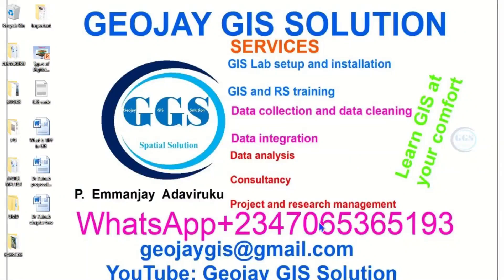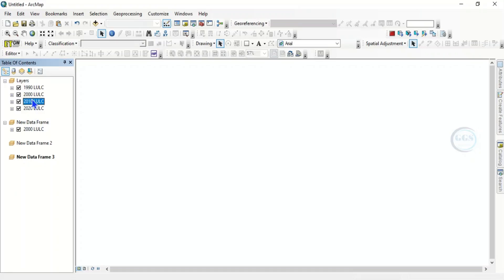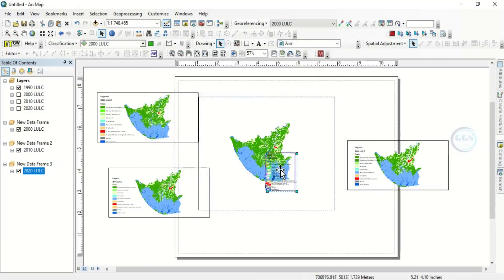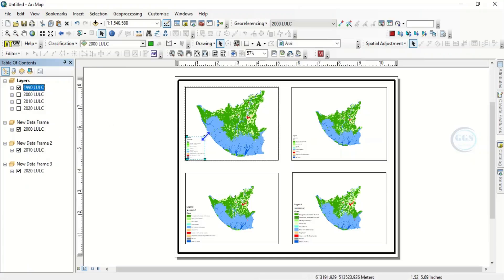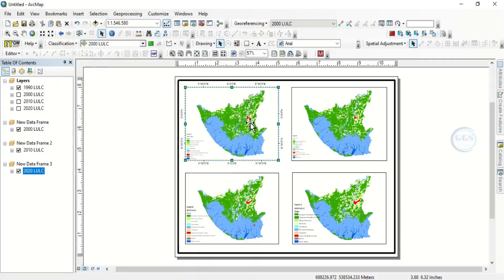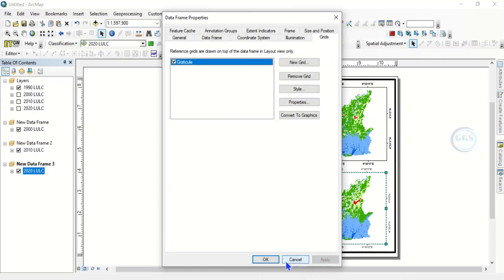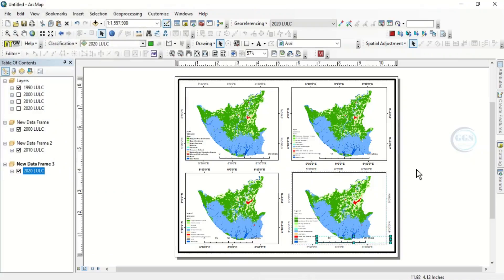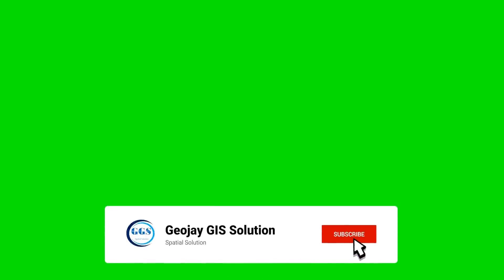Show Multiple Maps in a Single Layout in ArcGIS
Multiple maps can be shown in a single layout. This is very useful to pass your messages at a glance to get the attention of your audience and also to save space. This video shows you how to show multiple maps in a single layout in ArcGIS